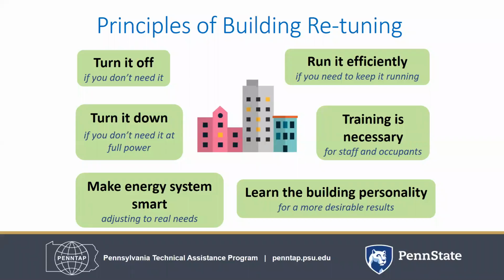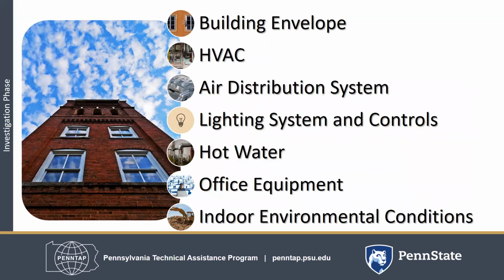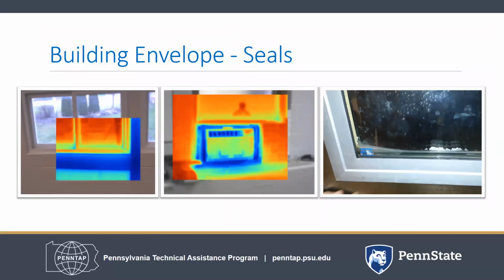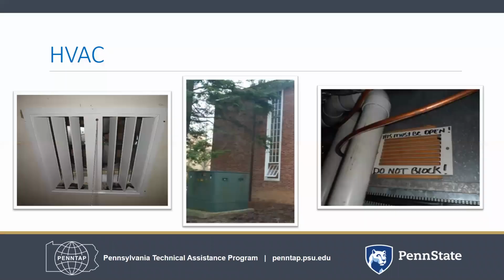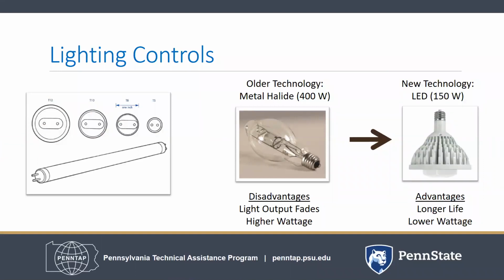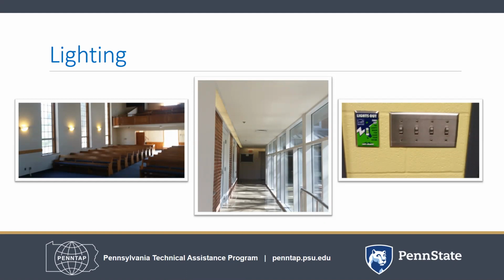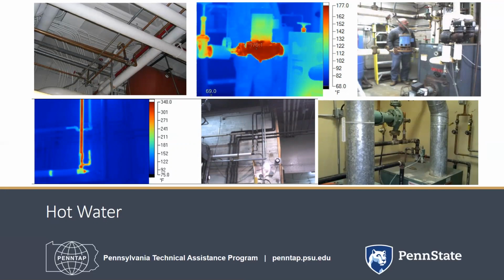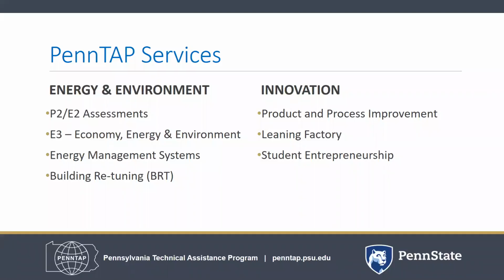Building Re-Tuning: An Energy Sustainability Series (Part 2 of 3)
PennTAP is offering a three-workshop Building Re-Tuning (BRT) series, reviewing a low-cost/no-cost approach to ensuring that a building is operating at maximum efficiency. The second workshop is happening on February 15, 2018 and this video is intended to be a prerequisite leading up to the workshop.